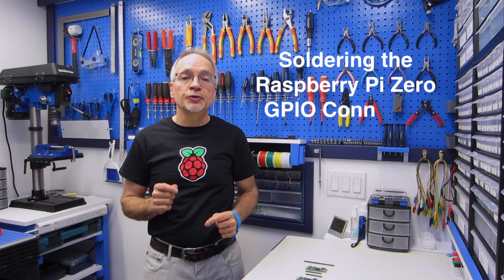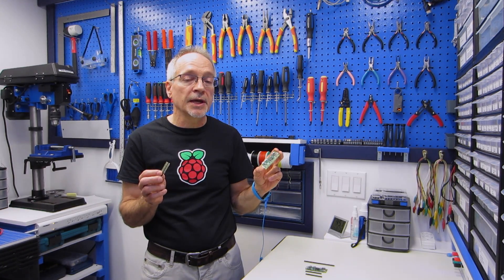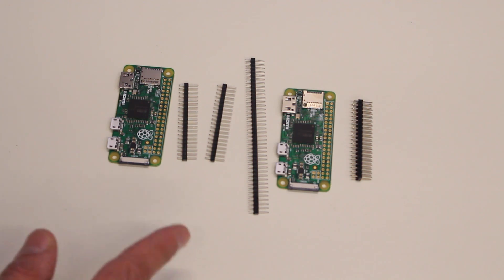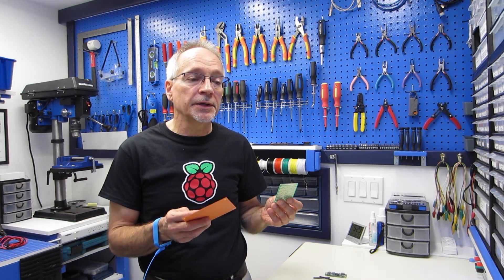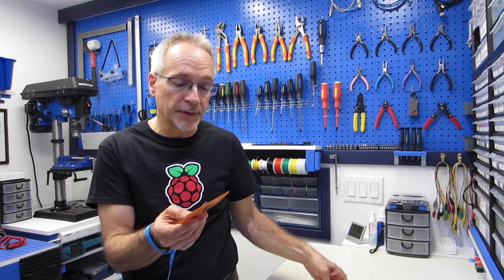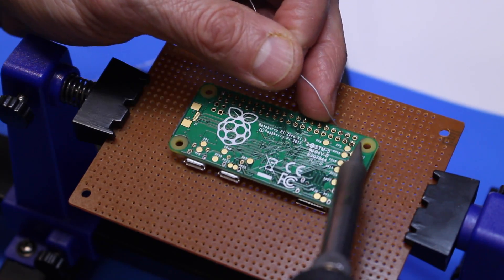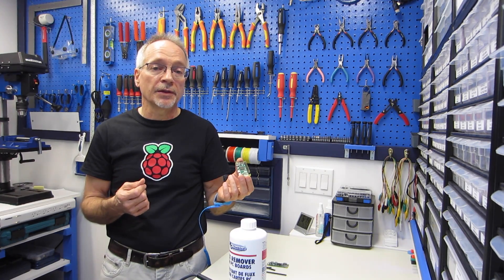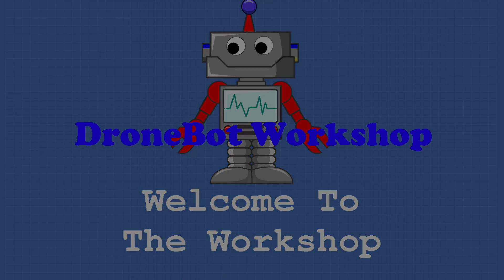Soldering the Raspberry Pi Zero GPIO Connector - Quick Tip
Here is an easy way to solder the 40-pin GPIO headers onto a Raspberry Pi Zero.

The Raspberry Pi Zero and the new Raspberry Pi Zero W are amazing little microcomputers that come at a rock bottom price - 5 dollars for a Pi Zero and 10 bucks for the WiFi & Bluetooth equipped Pi Zero W. But one of the things that both of these little miracles lack is a 40-pin GPIO header.

If you're going to add a Raspberry Pi HAT to your Pi Zero or Pi Zero W then you’ll need to solder in a GPIO Header yourself.  It’s a pretty simple job, the hardest part is getting the header in straight and supporting the whole assembly while you make the 40 solder connections.

That’s where this Quick Tip comes in. I’ll show you a way to hold the header and the Pi in place while you solder the whole thing together. Unlike some other instructions, I DO NOT recommend using a solderless breadboard to hold the header, for reasons that I explain in the video. The method I’ll show you is quick and efficient and will ensure that your Pi Zero GPIO is installed correctly every time.

So warm up your soldering iron, get out your Pi Zero and a header strip, and follow along!